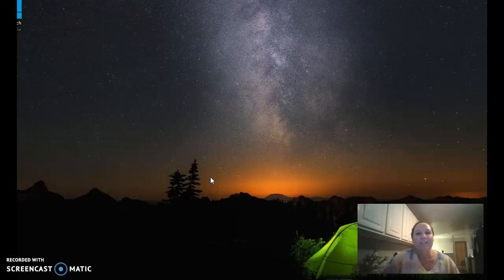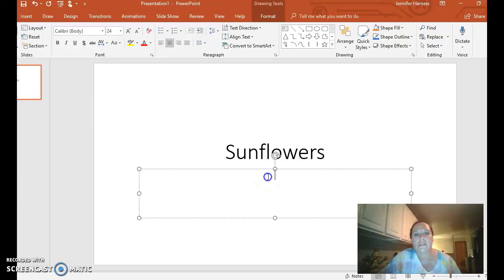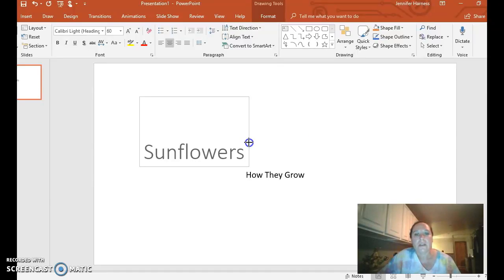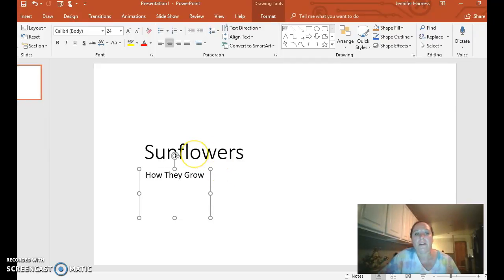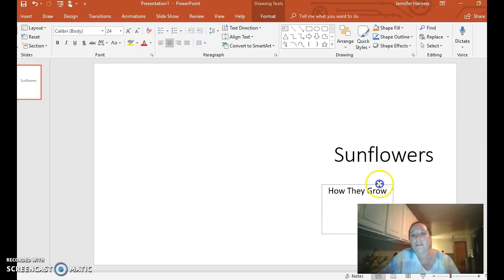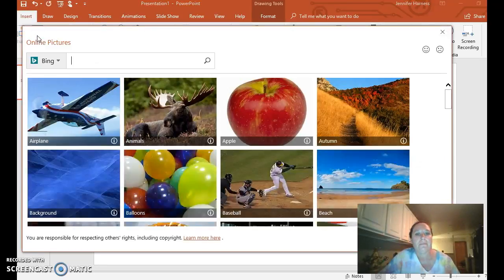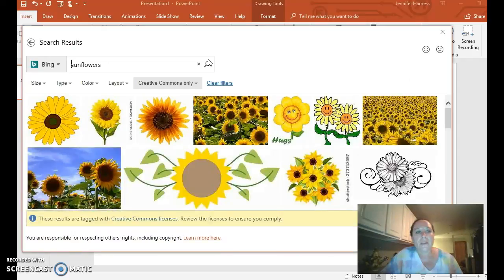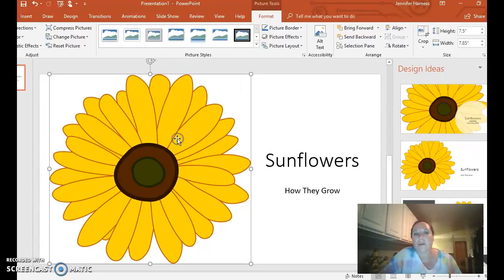Module 4 Screencast